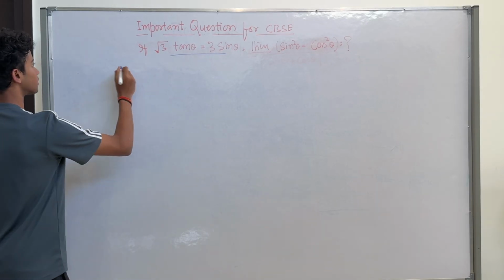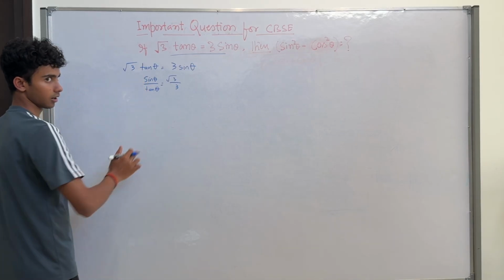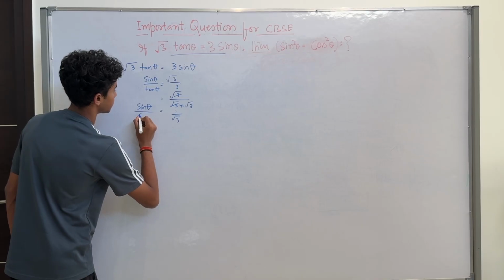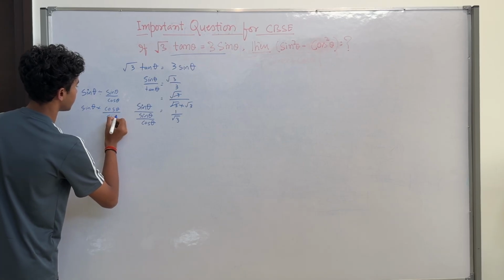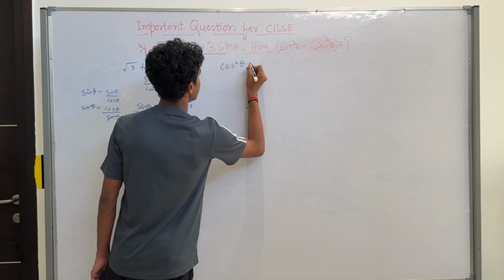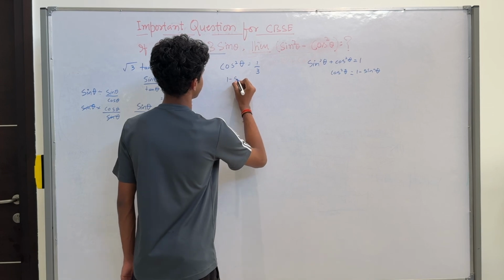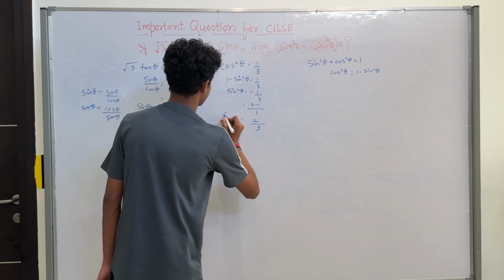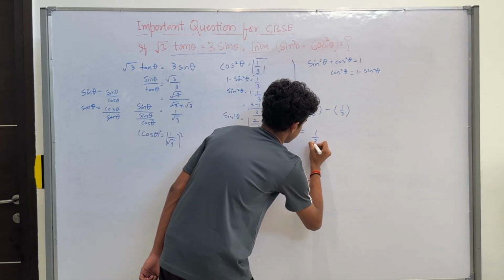Class 10th Trigonometry | CBSC Board | Most Important Questions | NCERT | Ishan Suman | 4